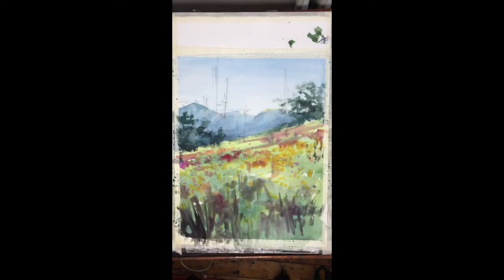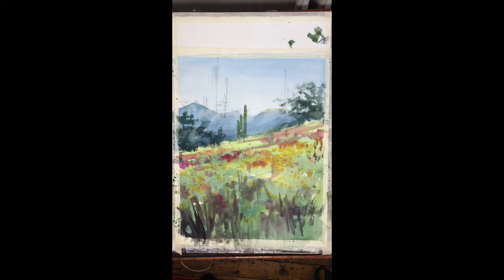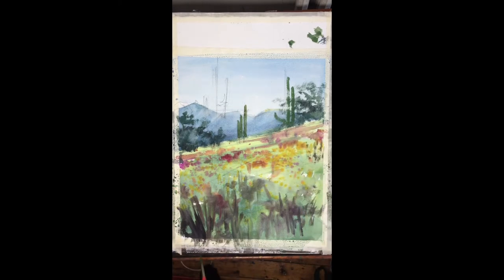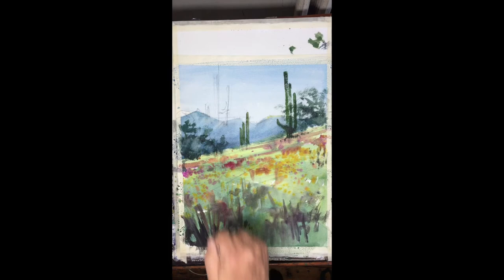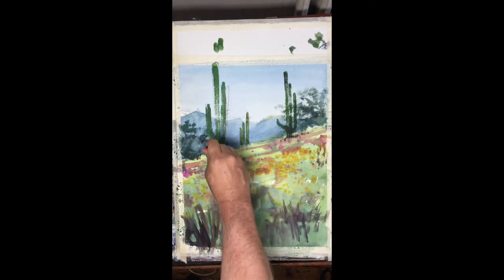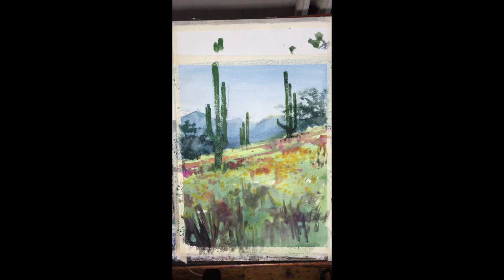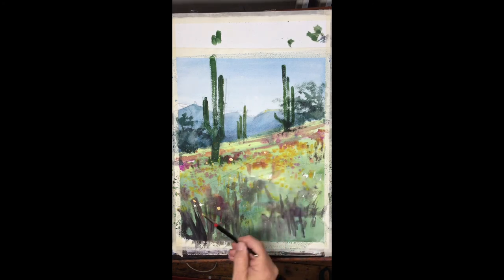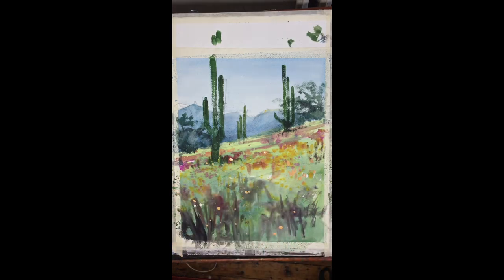Rhythm in shape and line 2